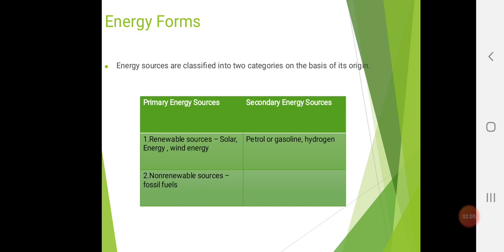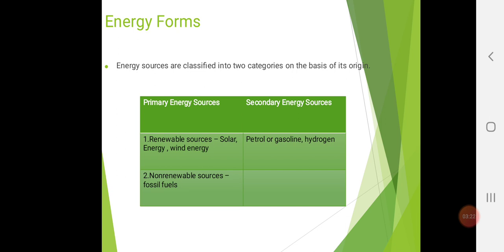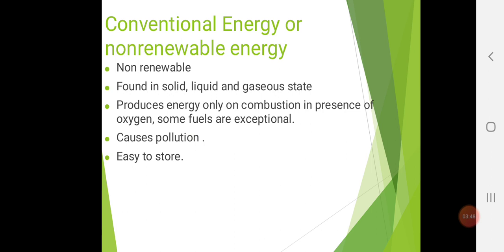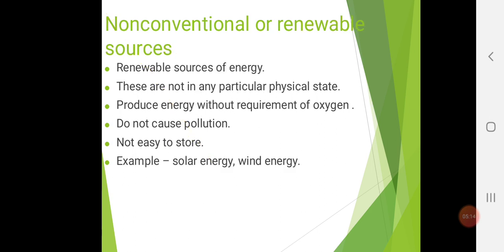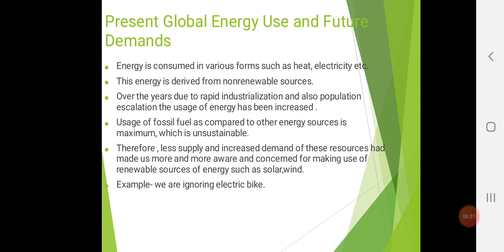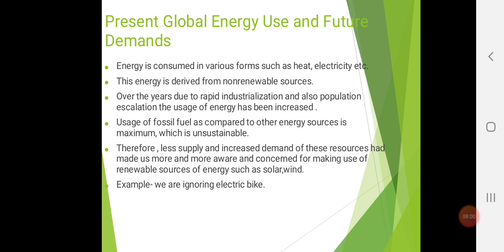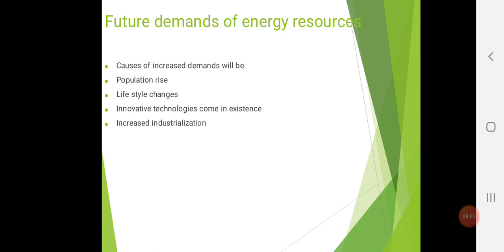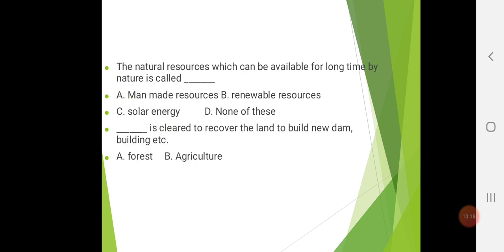EST Unit 2...... Part 3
This video explains about different energy forms.